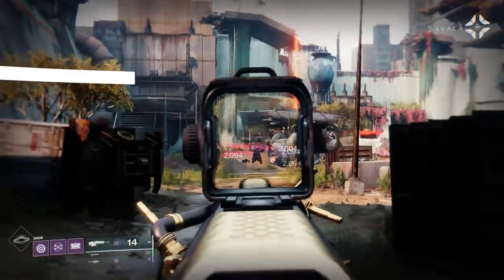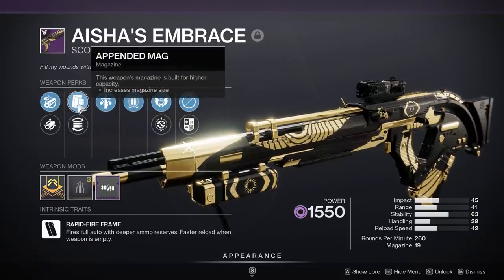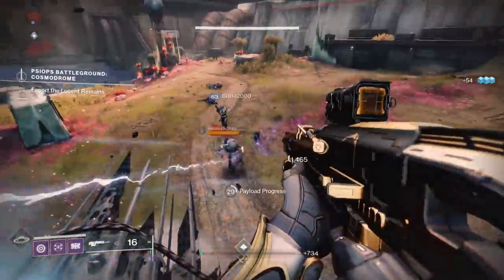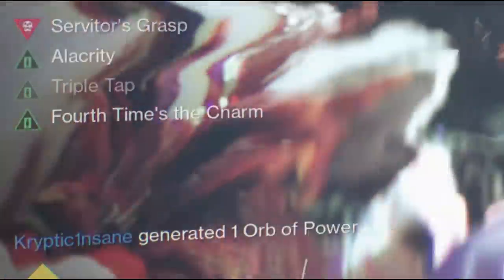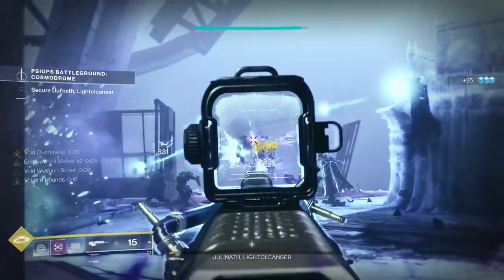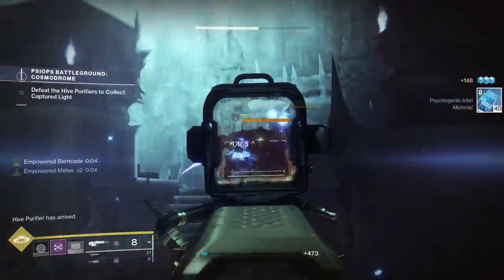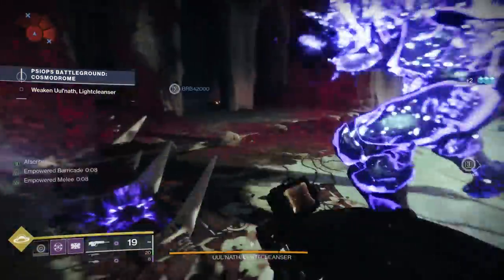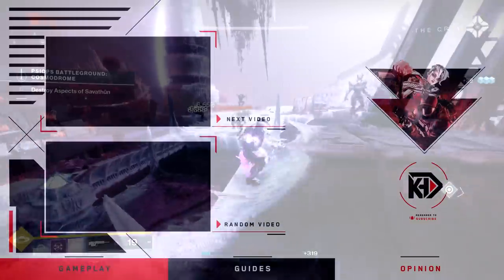Bungie actually did it... The Infinite Mag Size Scout Rifle... 👀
Showcasing the new AISHA'S EMBRACE Trials of Osiris Scout Rifle added in Destiny 2: The Witch Queen! This new Perk Combo god roll can give you an INSANE 100+ Round Magazine Size!

New Destiny2 video, Showcasing the new Aisha's Embrace Scout Rifle added to the Trials of Osiris loot, just released during during Season 16 (year 5) of Destiny 2! The new Witch Queen DLC is here! It provides a new campaign, new weapons, new exotic quests, and so much more! But today, we are going over the new Trials of Osiris Scout Rifle, the Aisha's Embrace! And it's PvE God Roll with Triple Tap and Fourth Time's the charm for an insane magazine size!